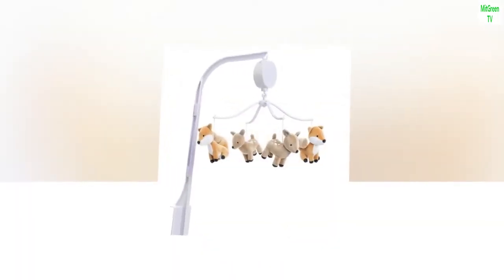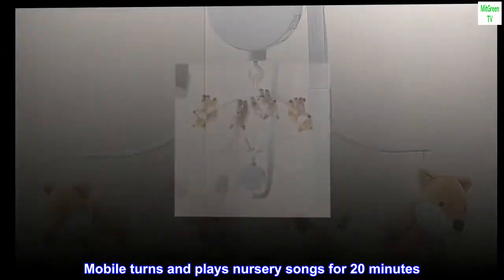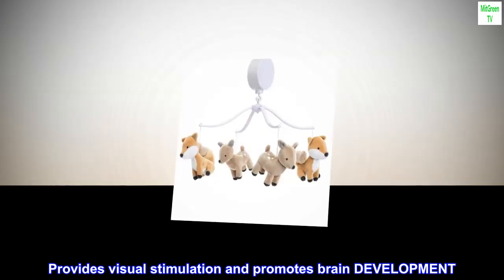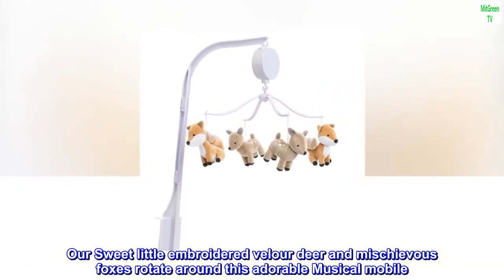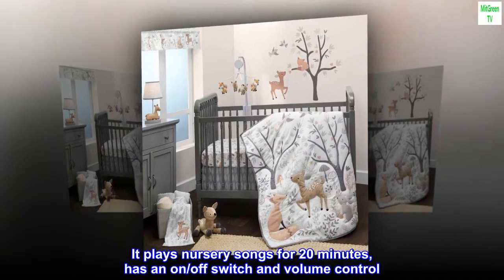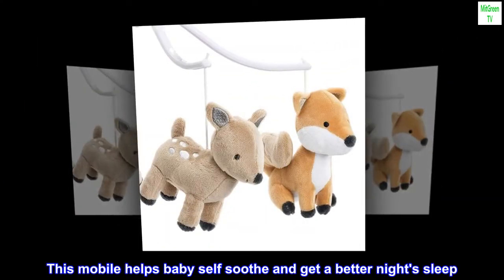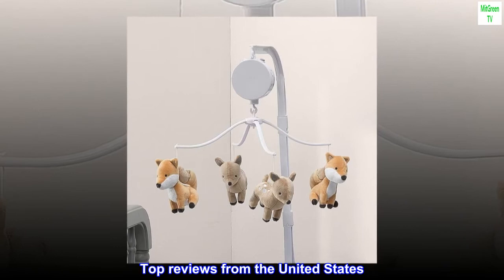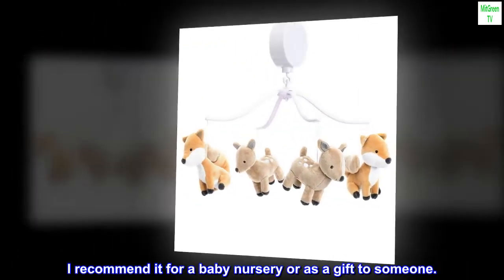Bedtime Originals Deer Park Musical Baby Crib Mobile, Multicolor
Polyester/Plastic
Imported
Features two Sweet plush velour deer and two cute plush little foxes
Mobile turns and plays nursery songs for 20 minutes
Has an on/off switch and volume control
Provides visual stimulation and promotes brain DEVELOPMENT
Plays Brahms Lullaby, Twinkle Twinkle Little Star and rock a Bye baby
Our Sweet little embroidered velour deer and mischievous foxes rotate around this adorable Musical mobile. It plays nursery songs for 20 minutes, has an on/off switch and volume control. Plays Brahms Lullaby, Twinkle Twinkle Little Star, and Rock-A-Bye-Baby. This mobile helps baby self soothe and get a better night's sleep. Requires 3 AAA batteries, not included

Love the Sounds
Love the sounds this plays. It’s beautiful and soothing for a baby. I recommend it for a baby nursery or as a gift to someone.